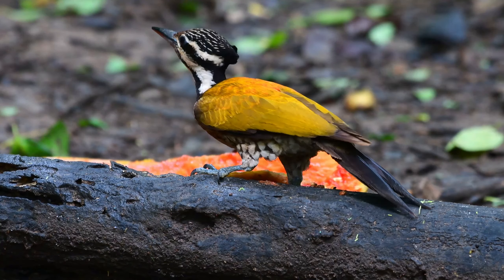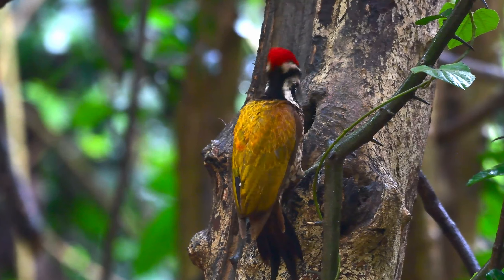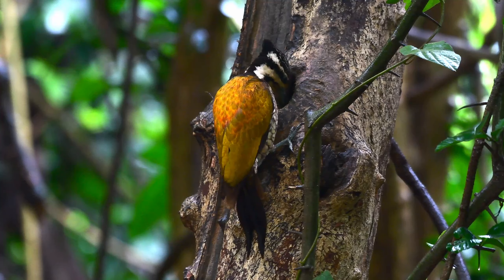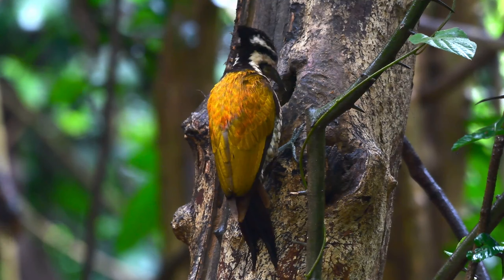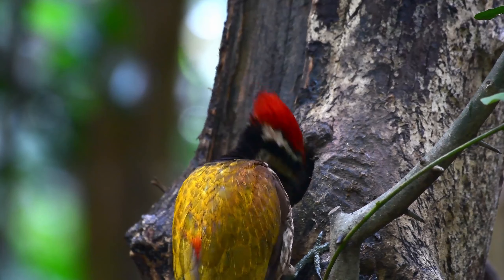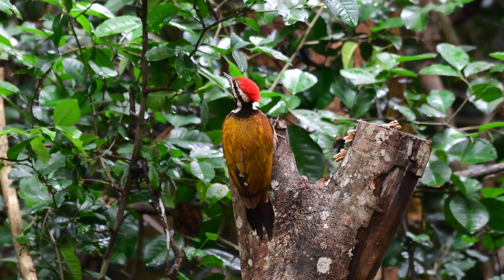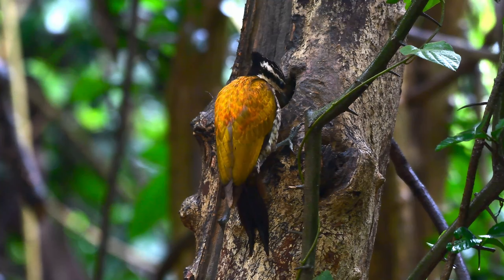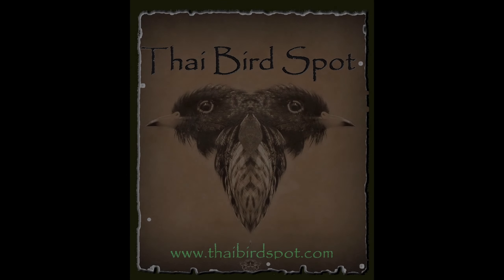Amazing Birds of Thailand | The Common Flameback Woodpecker (Dinopium javanense) | Kaeng Krachan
Amazing Birds of Thailand  |  In this new series of birding videos shot at a different photography hide just outside Kaeng Krachan National Park in Thailand, we meet with The Common Flameback Woodpecker (Dinopium javanense) Today we visited one of the many bird and wildlife photography waterholes / hides just outside Kaeng Krachan National Park. With so many bird species so easy to photograph here, you really need to add this place to your Thailand birding experience.. If you would like to visit these hides, drop me a message at

Filmed on location at Dab-Tuun's Hide just outside Kaeng Krachan National Park.